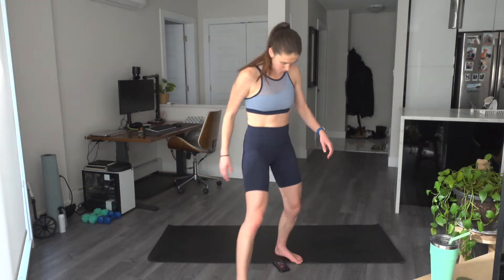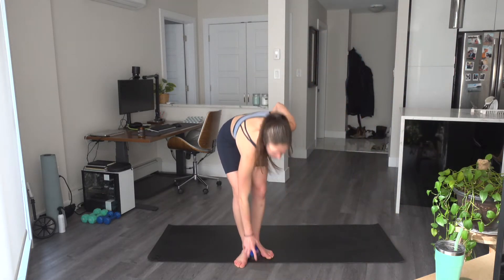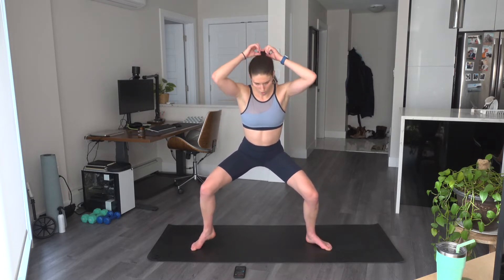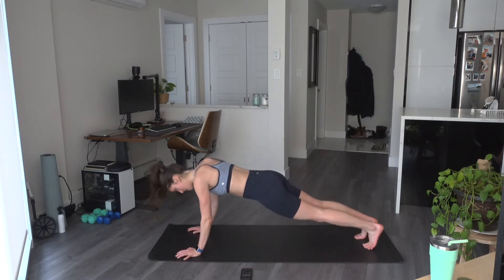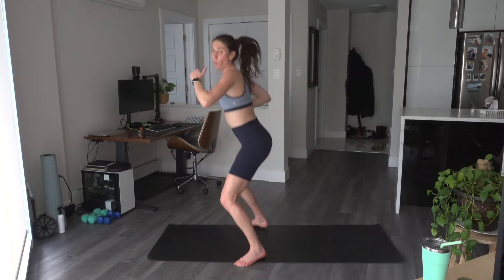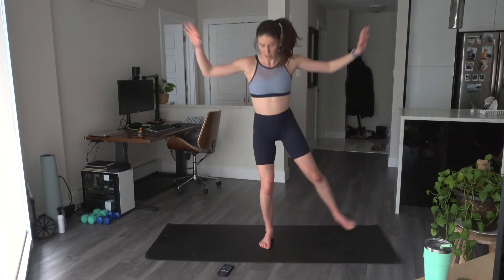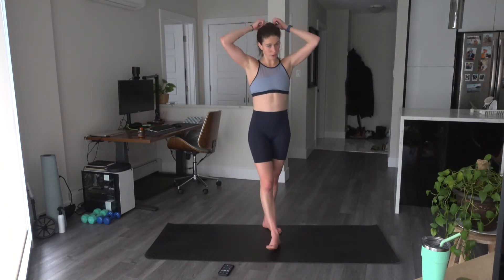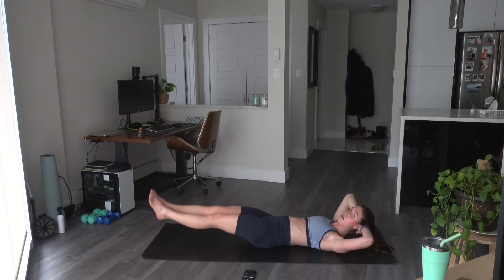40 MIN Bodyweight HIIT Workout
This workout works out to about 40 minutes of work - requiring absolutely no equipment! Just grab some space or a yoga mat if you have one and let's get into it. It's a sweaty one with a few sets to the beat of the music, an EMOM, some intervals, and a finisher. Enjoy!

Recorded on January 23rd, 2022